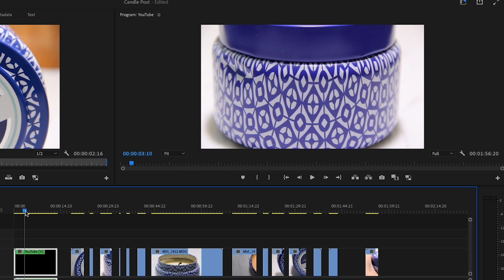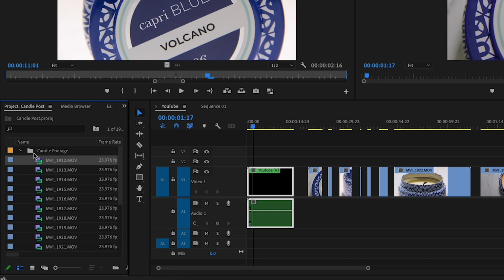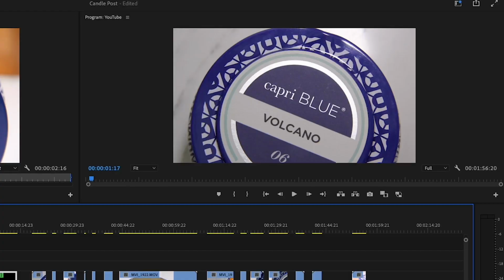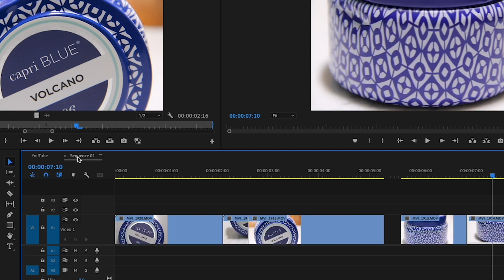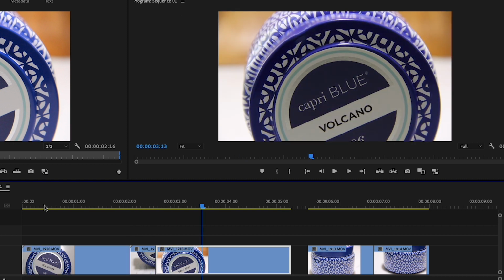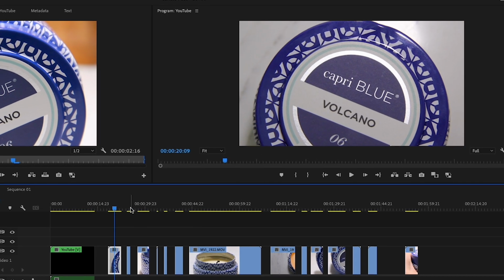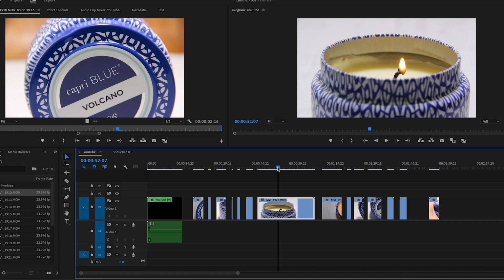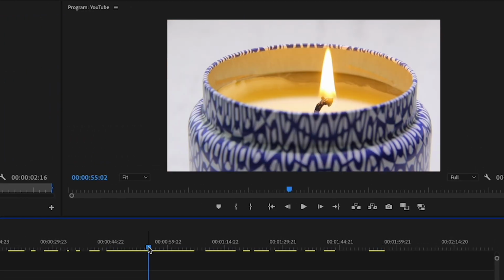How to Edit a Product Highlight Reel (Part 3 of 3)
I know a lot of people need to make a quick highlight reel for a product. Here I show you how to edit your project after filming.

Diagrams that will show you how to set up a MOVEABLE & PROFESSIONAL video recording space